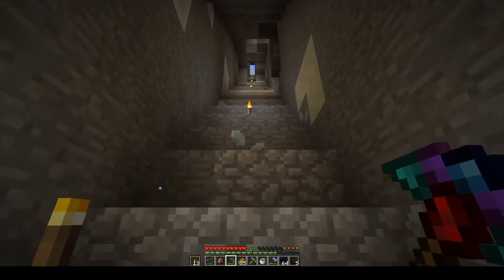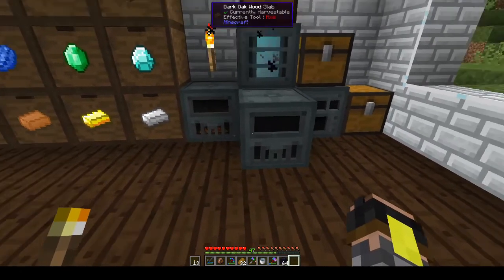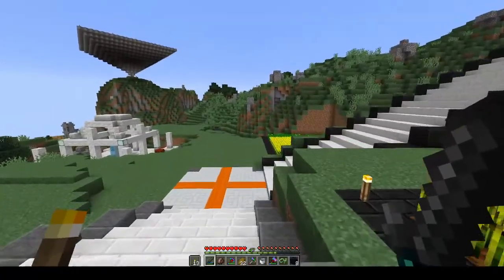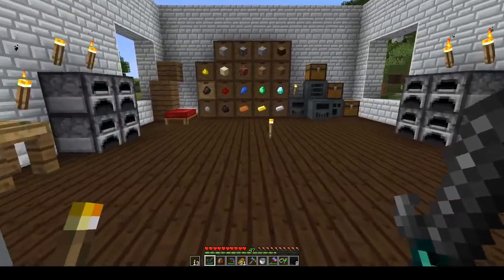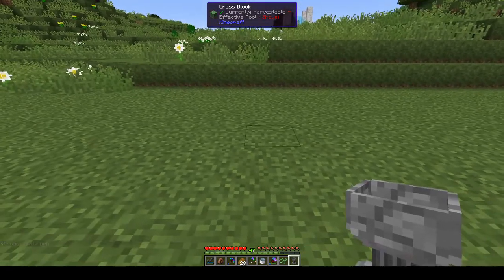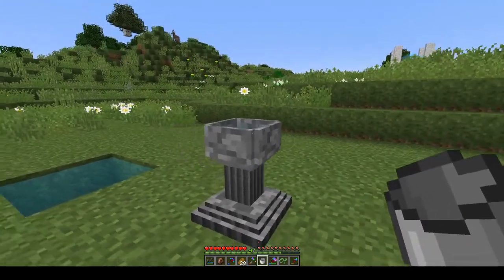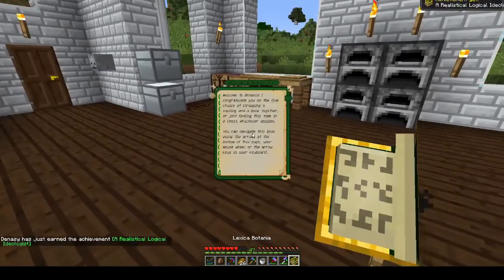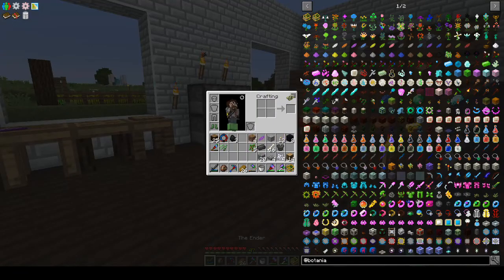Modding Misfits S2 Ep04 - New Armor! | Modded Minecraft 1.10.2 SMP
Today on the Modding Misfits server, we are getting our handes on some new armor seeing as our bronze armor depleted, and we get a little bit of a Botania setup, which will be forgotten about for 12453 hours.
Modding Misfits is a SMP (Survival Multi-Player) playing on a Modding Misfits dedicated server. We are five people playing together and having a blast. We are also playing on Easy, because monsters spawn like crazy.
Resourcepack: Defualt Minecraft
Modding Misfits channels/names: Dognut2000 Pawfect Protius Rie131